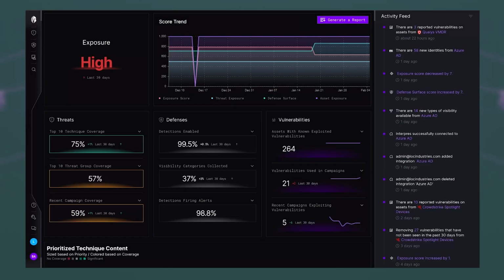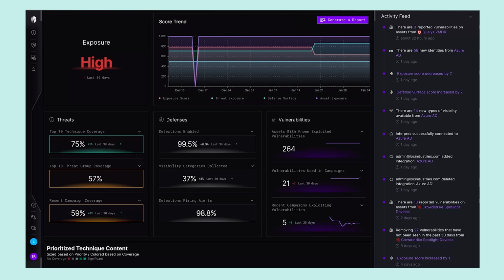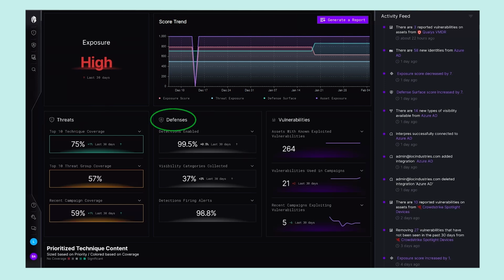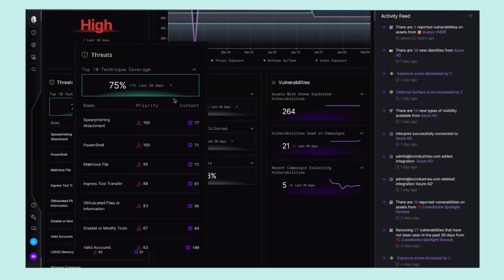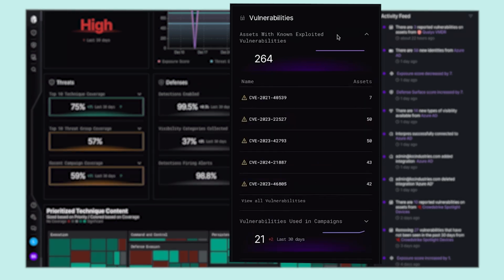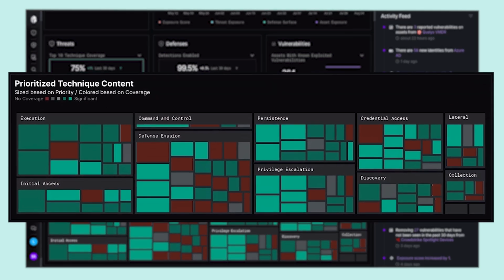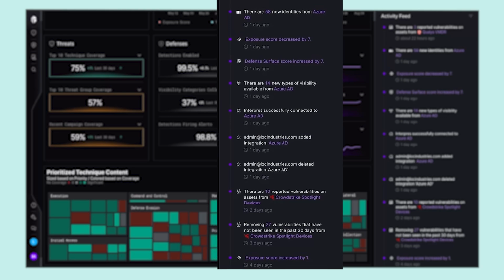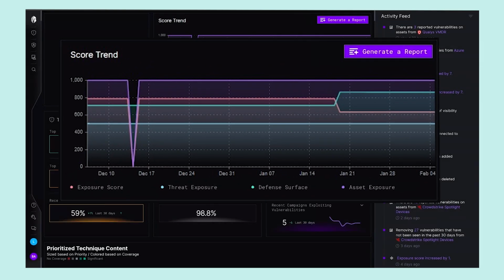CISO Dashboard Exposure Scoring: Interpres Security DEMO